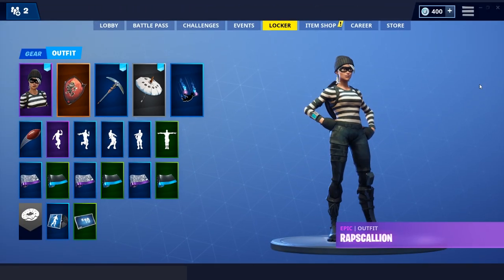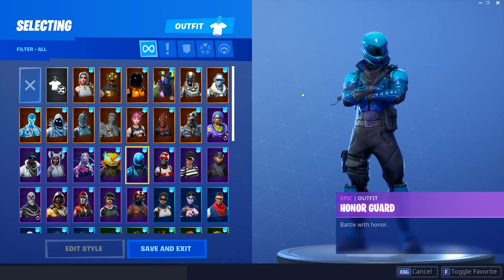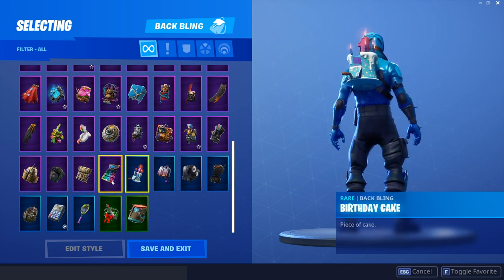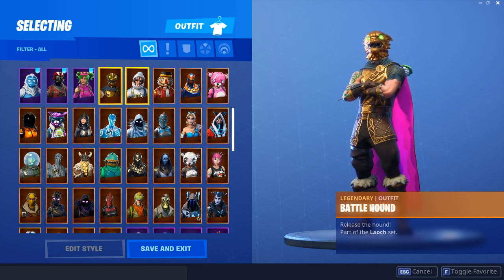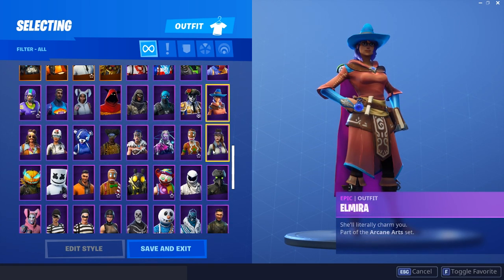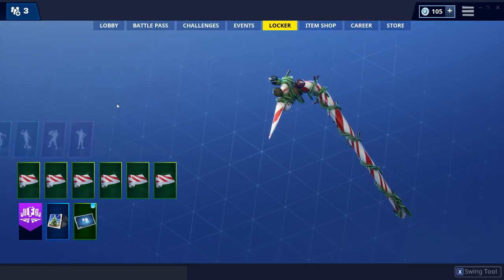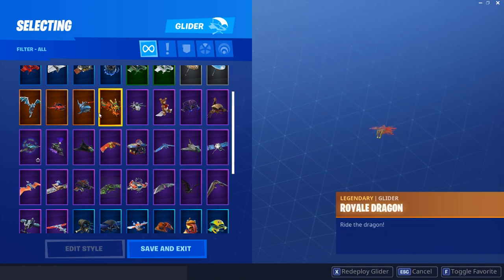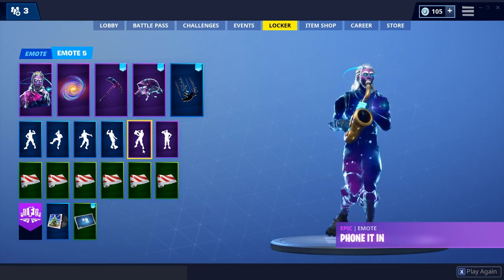FAN GIVES ME *NEW* RARE HONOR GUARD ACCOUNT! (Fortnite Rare Accounts!)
Use code KobesMind or don't feel so good much longer!

If you support me as a creator, send me a picture of what you bought on Twitter!